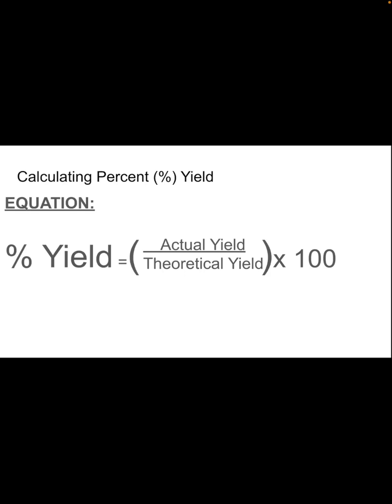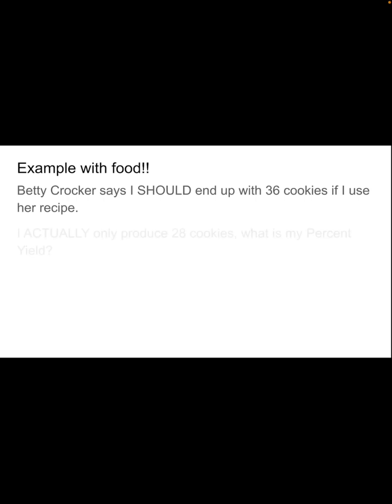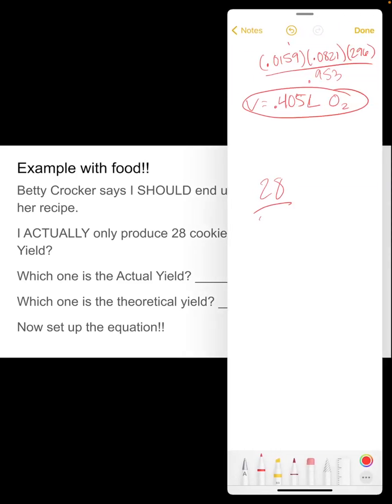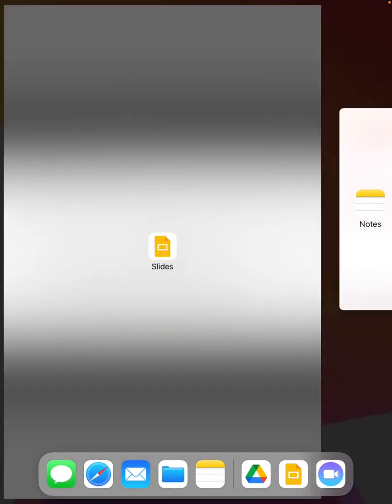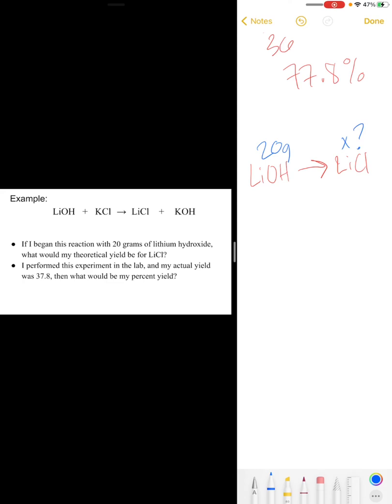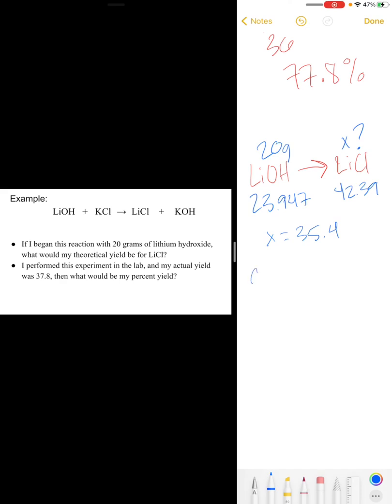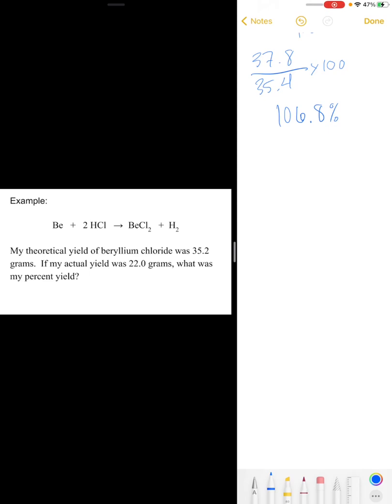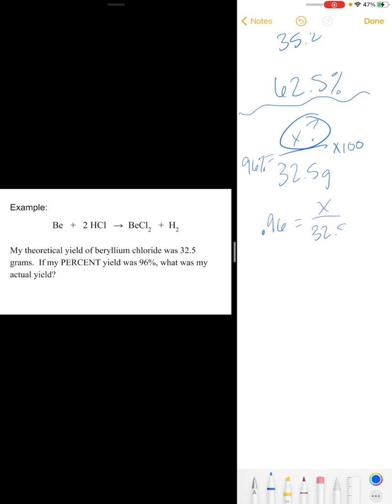Unit 8: Percent Yield